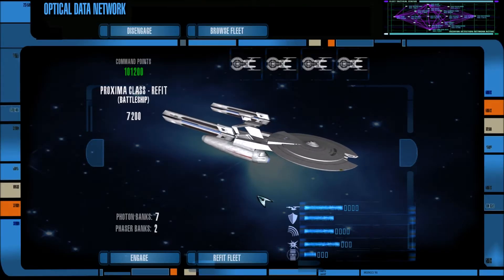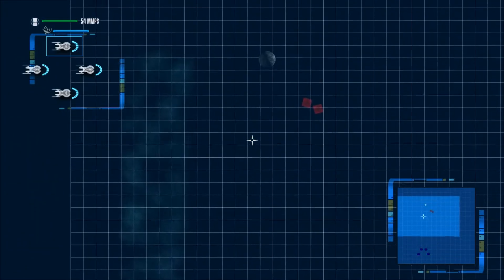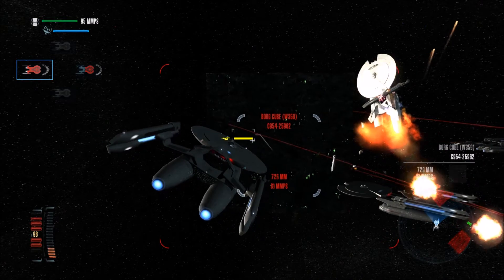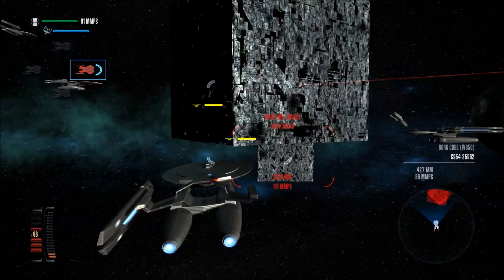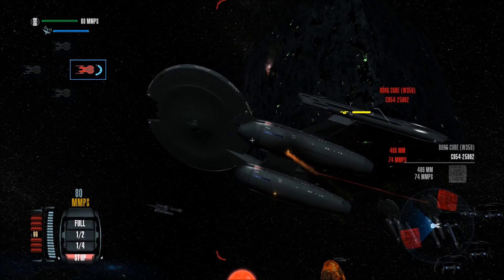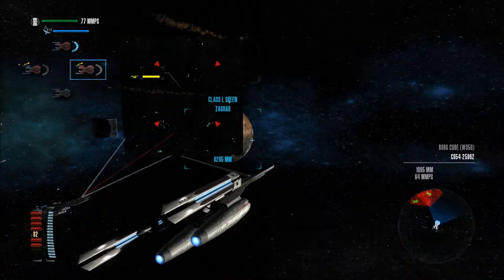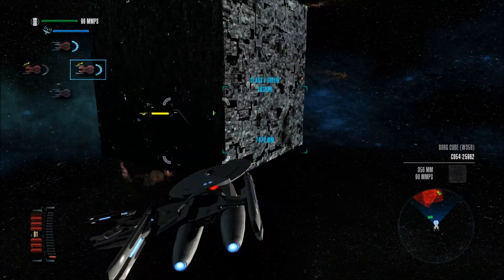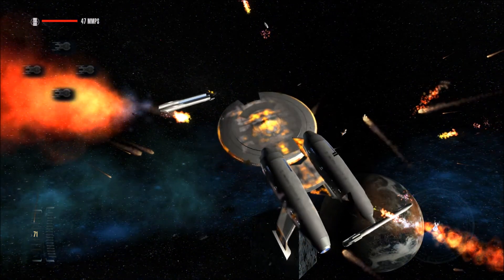Star Trek Legacy: Ultimate Universe 2.2 - Proxima Refit Fleet vs. Borg Cubes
This did not go as I would have expected..

1. Download the first part of the mod at this (and install)

2. Download the second half of the mod at this (and install)

3. Download the update for the mod and install from this